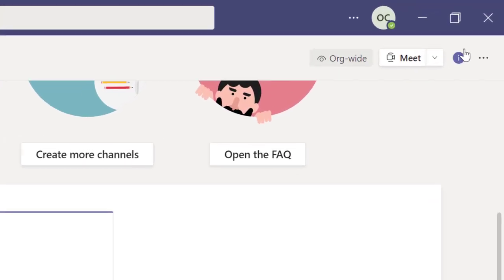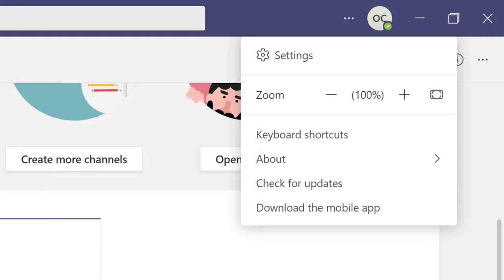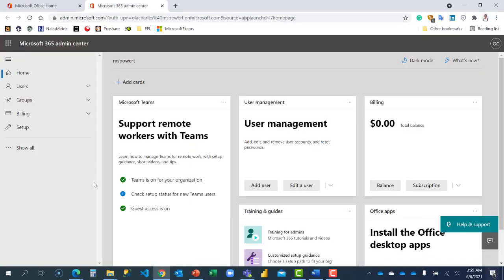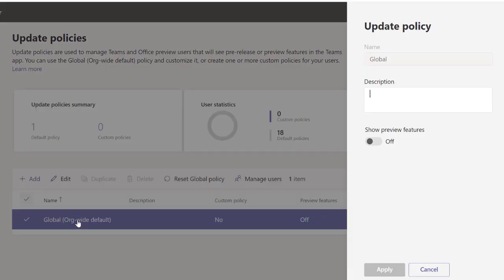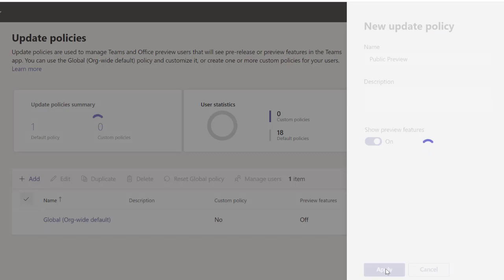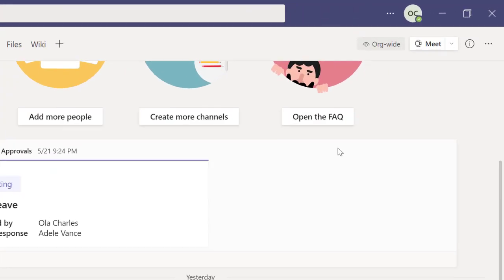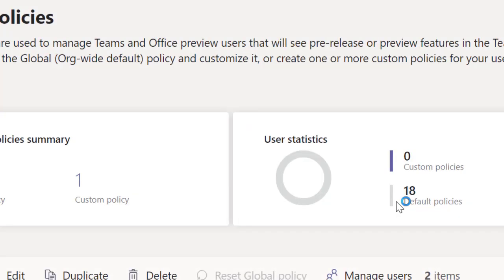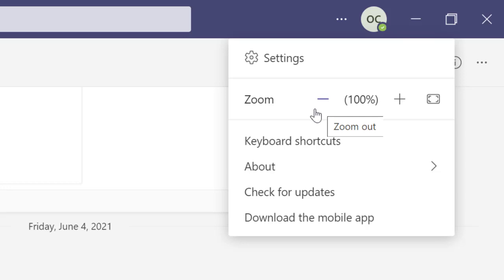How to Enable Public and Developer Preview for MS Teams from Admin Centre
Public Preview for Microsoft Teams provides early access to unreleased features in Teams. Previews allow you to explore and test upcoming features.
You can enroll your Microsoft Teams app into the developer preview to get early access to new features.

In this video, I showed you how to enable the public and developer preview for Microsoft Teams in Microsoft Teams Admin Centre.